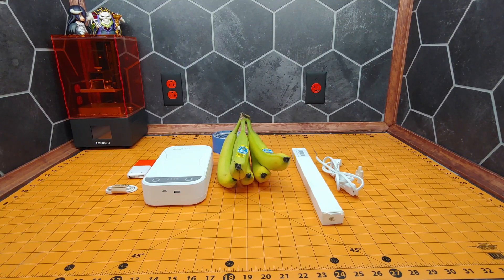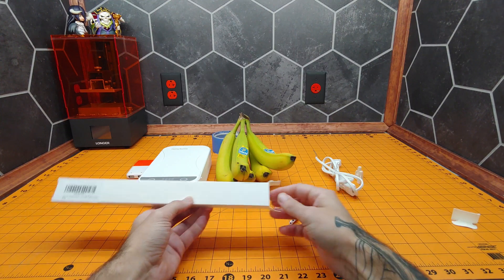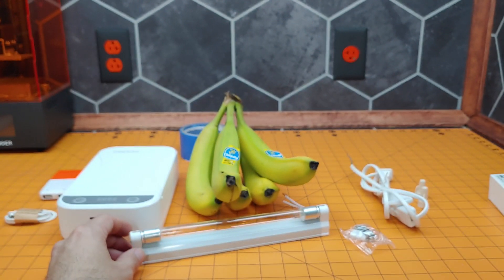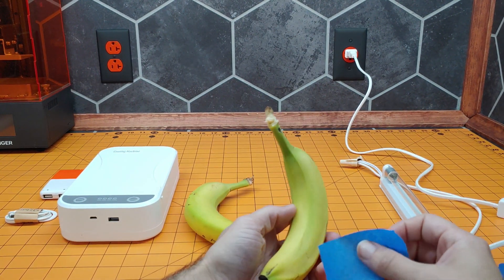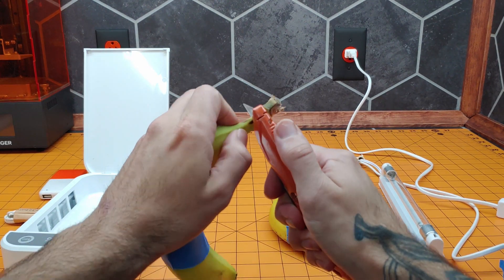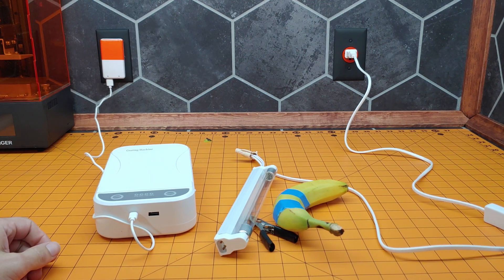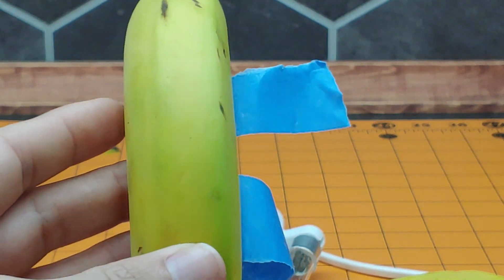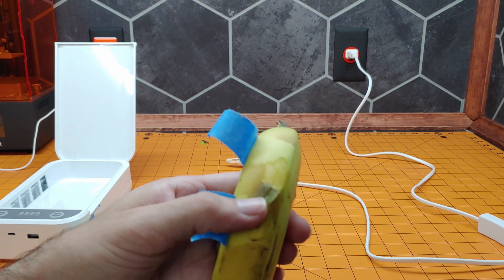UV-C Sterilization: The Banana Test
Today we're doing a quick test to verify our new UV-C germicidal sterilizing lamp is real using bananas and painter's tape.

Similar model: